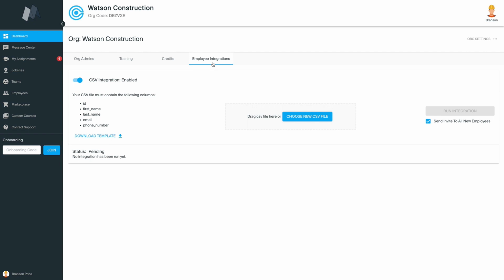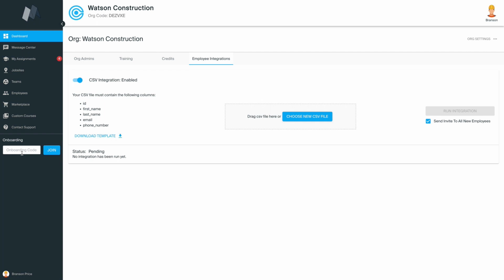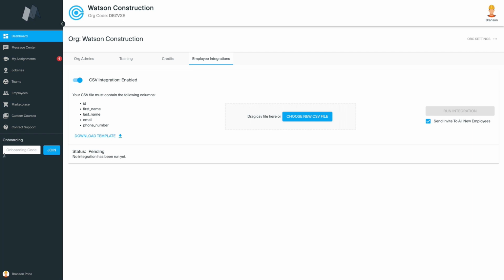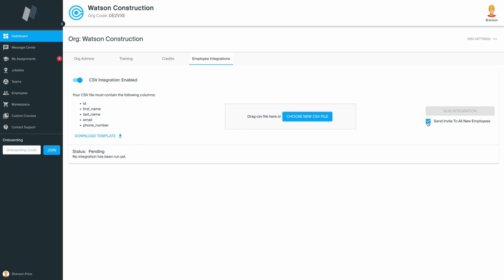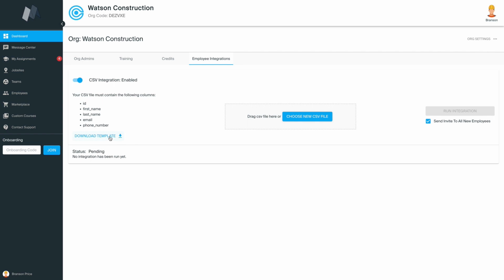New MindForge CSV Import Update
Our newest update allows MindForge admins to sync their employee database with MindForge using a CSV export and import. This update will allow you to upload spreadsheets with your most recent employee lists. The upload will automatically carry over the information found in employee records – such as employee IDs, names, mobile numbers, and email addresses.  We are so excited that this improvement is going to reduce double work -- eliminating manual entry of employee profiles into the MindForge platform -- and helping to reduce the human errors that can occur with data entry.